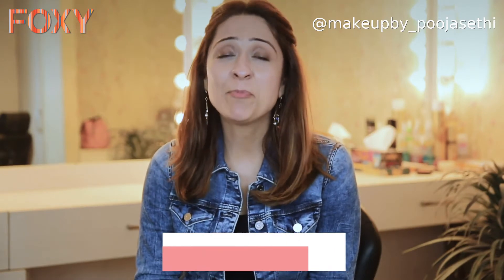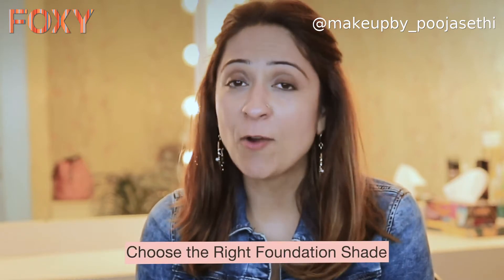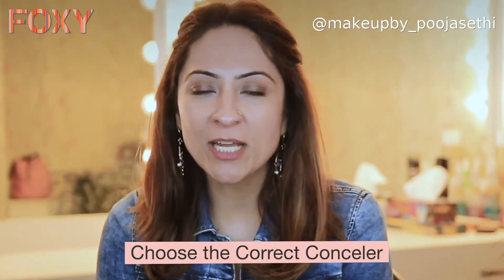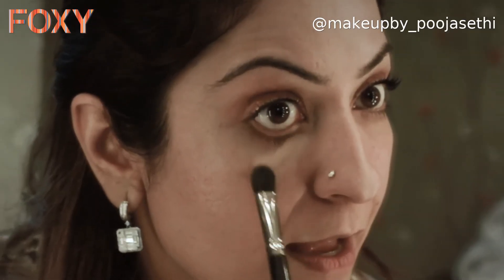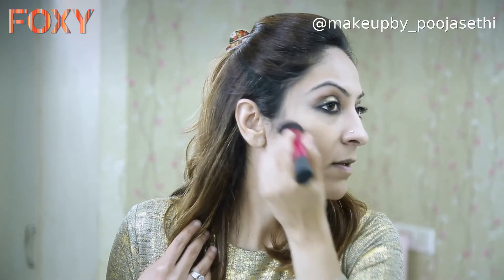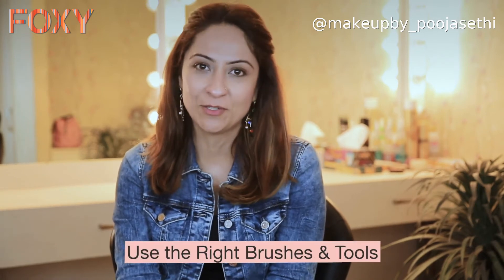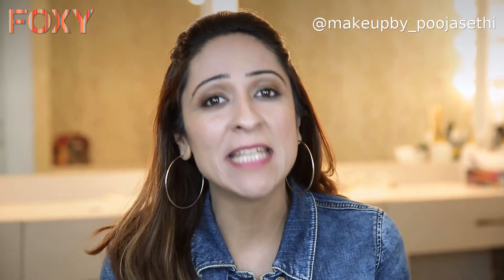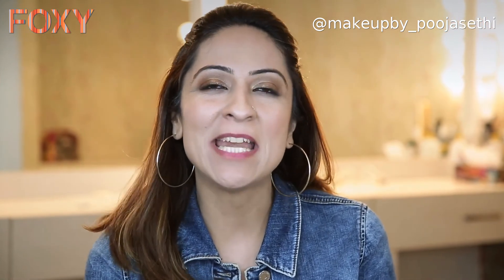Do's and Dont's of Makeup